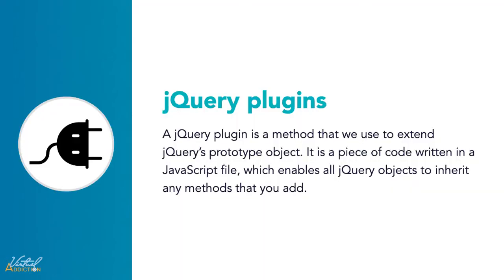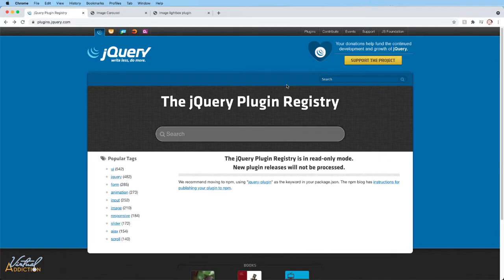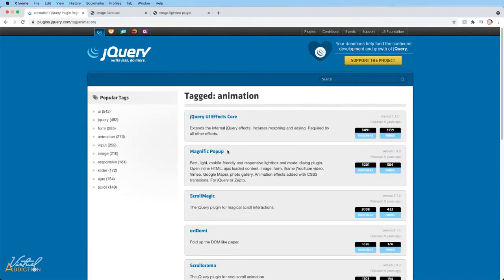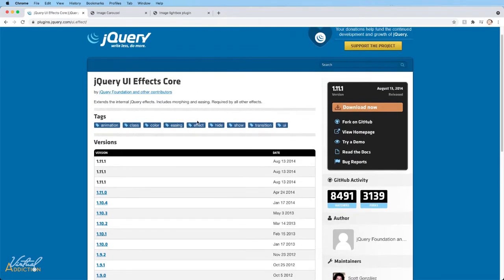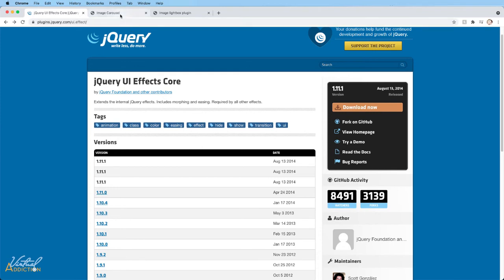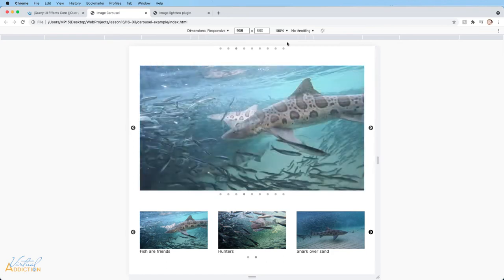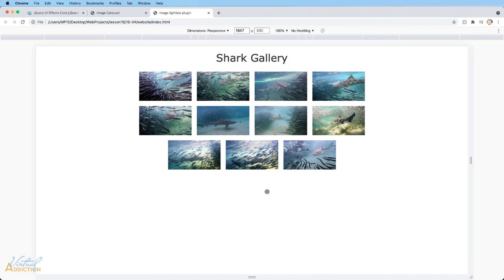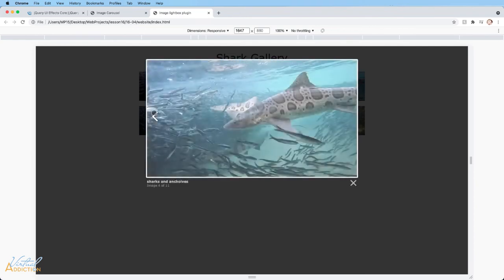Introduction to jQuery plugins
Here I introduce you to jQuery plugins. A plug-in is piece of code written in a standard JavaScript file. These files provide useful jQuery methods which can be used along with jQuery library methods. There are plenty of jQuery plug-in available which you can download from repository In the next few exercises , I’ll show you a few plugins that will allow us to easily enhance our website.